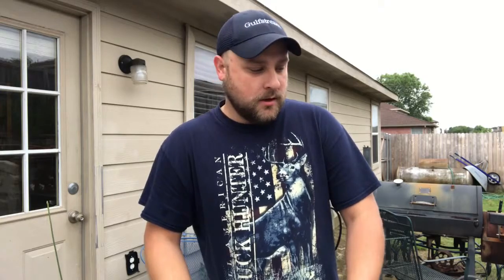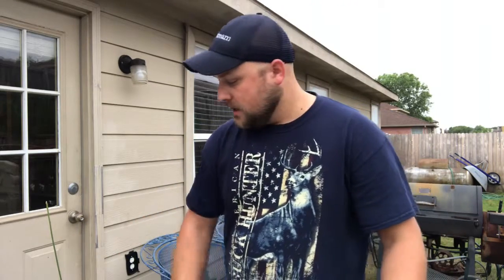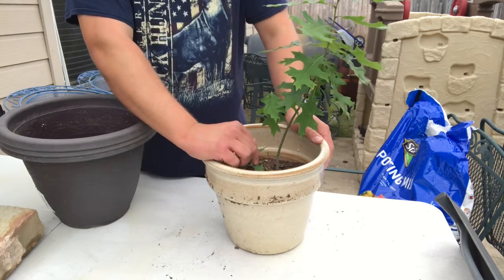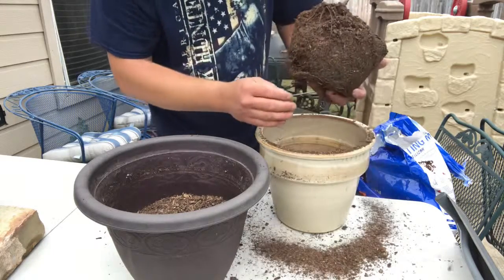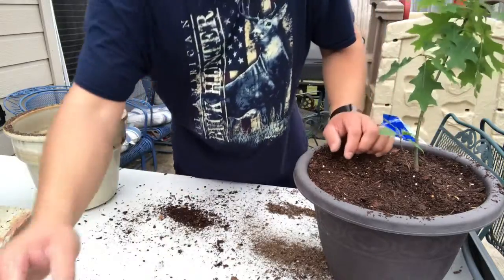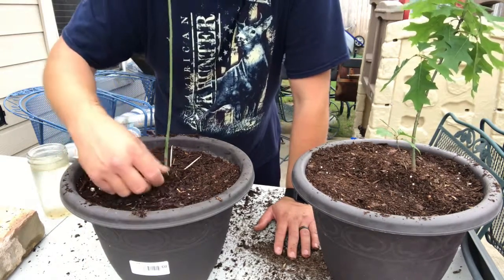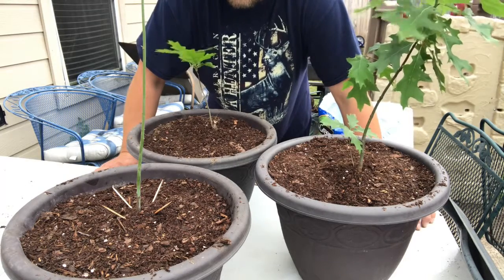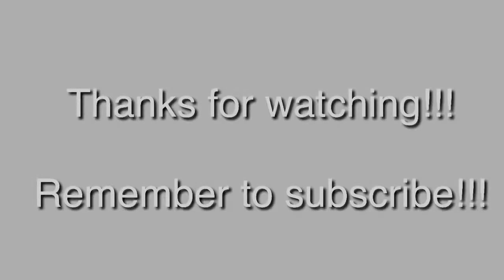More outdoors stuff!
Doing more of what I love to do!